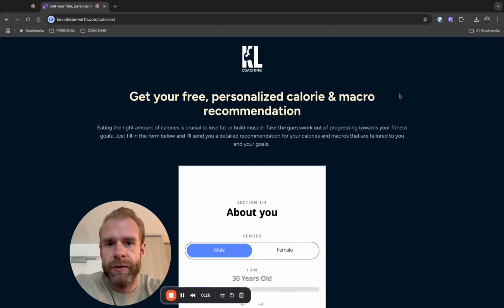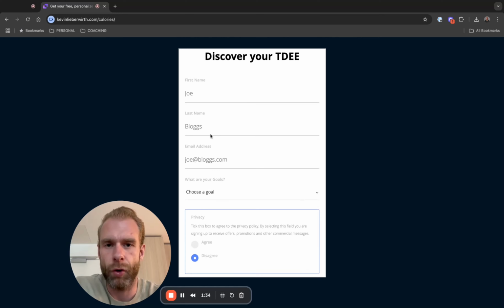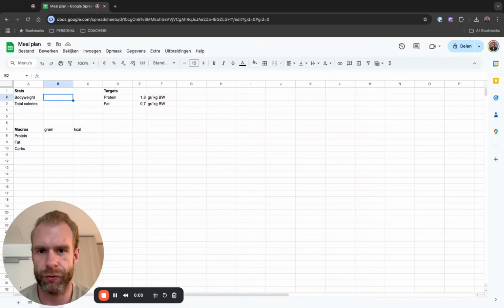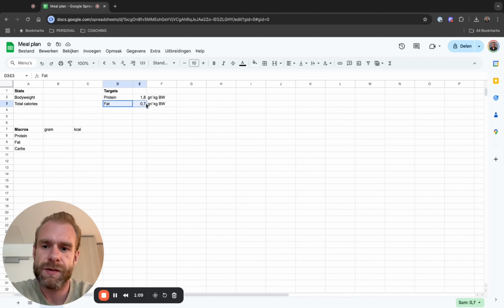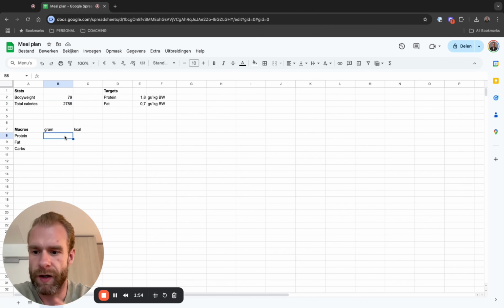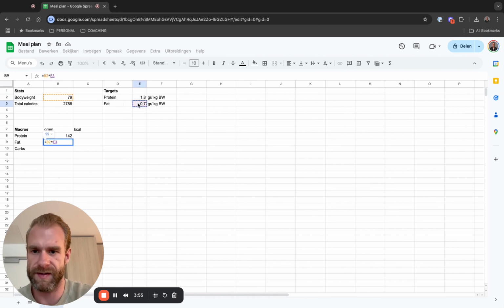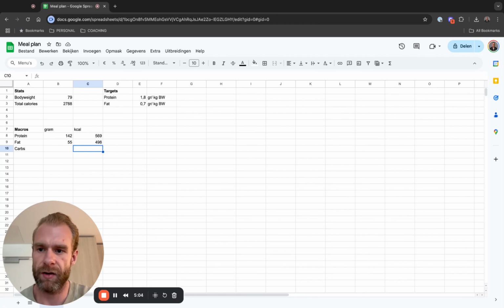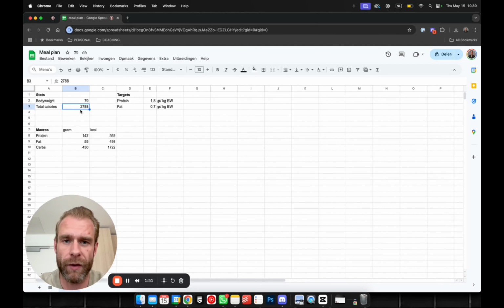calculate your calories & macros in under 5 minutes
💪🏻 If you want to see a bit more information about my coaching program and how to join, check out